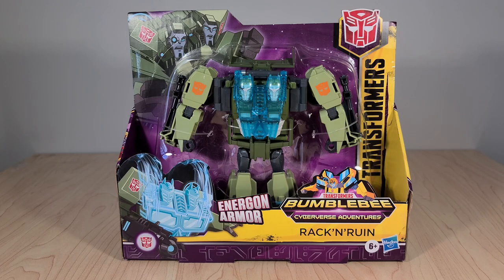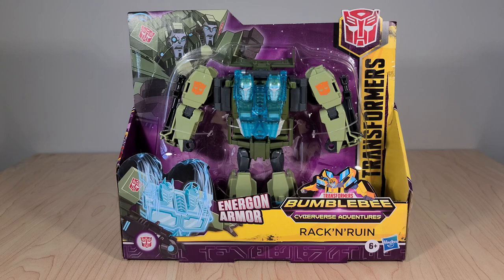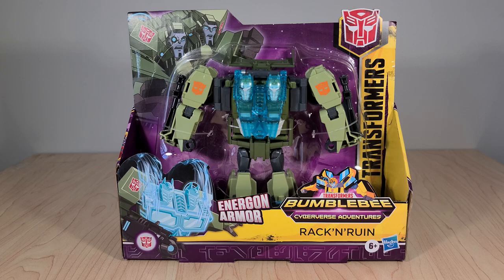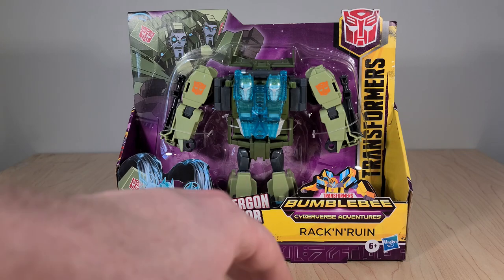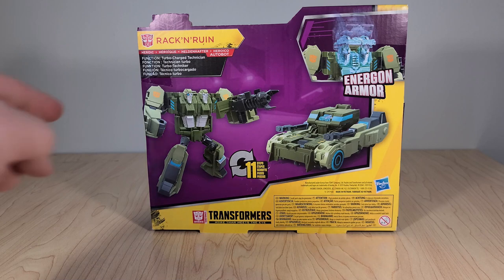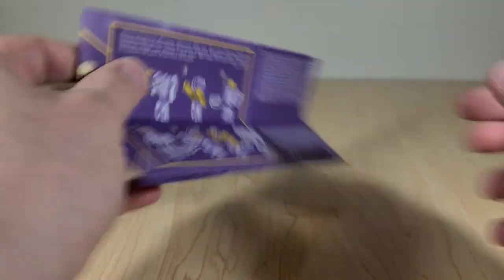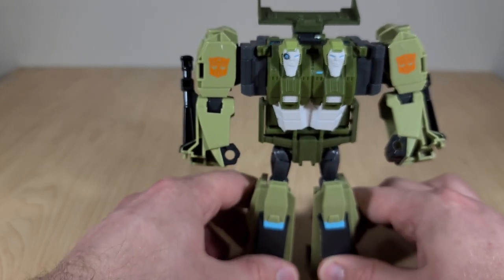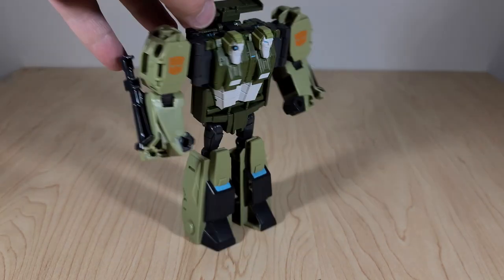Transformers Review: Cyberverse Rack'n'Ruin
VIdeo review for Transformers Cyberverse Ultra Class Rack'n'Ruin.